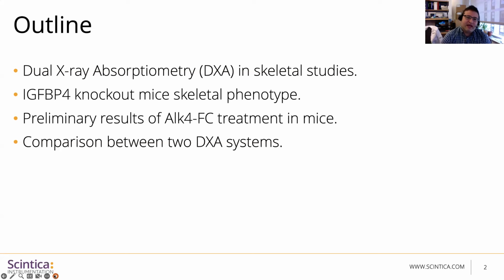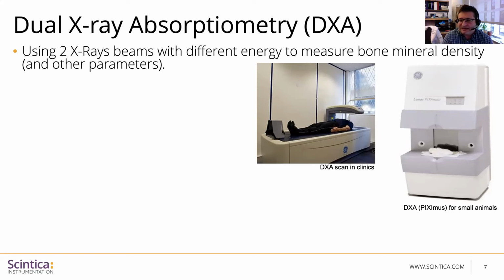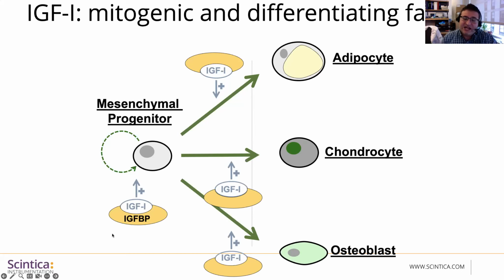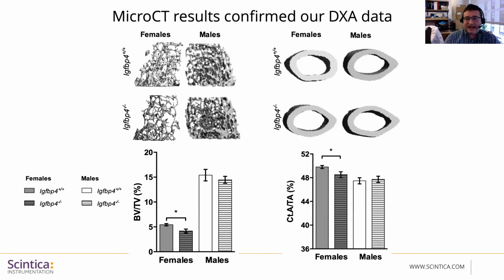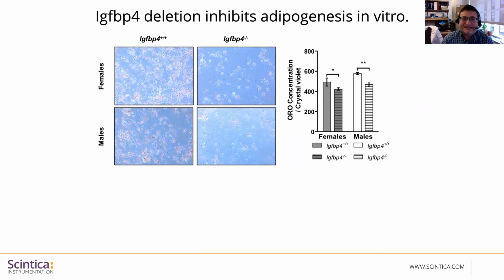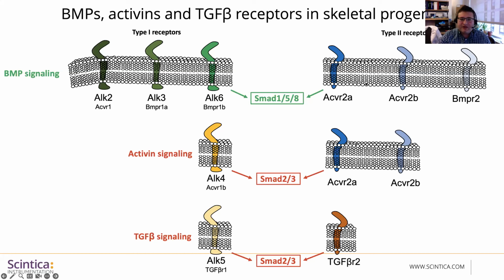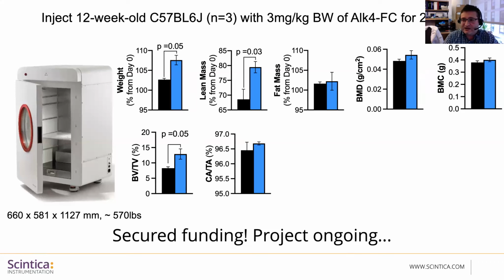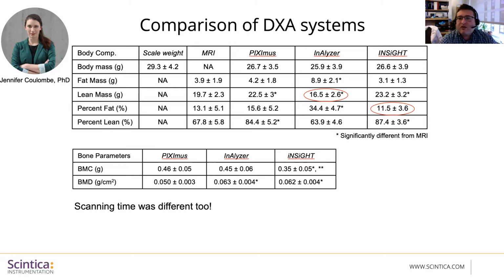On Demand Webinar: iNSiGHT & PIXImus: A Tale of Two Systems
In this webinar, Dr. David Maridas from Harvard School of Medicine shared how the latest Dual X-ray Absorptiometry (DXA) advances helped his research. Dr. Maridas walked us through comparing different systems used in acquiring and analyzing data.

Dual X-ray absorptiometry allows measurements of fat mass, lean mass, bone mineral density, and bone mineral content in live animals. The short radiation exposure time allows for measurements to be performed in vivo using relatively little anesthesia (e.g., isoflurane), making DXA a powerful tool to frequently measure multiple parameters throughout the life of an animal.

Over the years, multiple DXA systems were implemented with different strengths and weaknesses. During this webinar, we compared the PIXImus and the iNSiGHT for measurements in adult mice.

Looking at the latest advancements in the field of Dual X-ray Absorptiometry (DXA), Dr. Maridas focused on the comparison of two systems, the iNSiGHT and the PIXImus, which are important tools for the accurate measurement of fat mass, lean mass, bone mineral density, and bone mineral content in live animals.

David critically evaluated and contrast the strengths and weaknesses of these systems in terms of their functionalities, logistics, and the unique challenges they pose, providing guidance for researchers in making the most suitable choice based on their specific requirements and constraints. In conclusion, the selection of a system would depend on the need of scientists and the available space for the machine.

Key Points:

Evolution of DXA Technology: Watch & learn about the technological advancements in DXA as Dr. Maridas delves into the transformation from legacy to contemporary systems, illustrating how the development of this technology impacts the precision and efficiency of live animals.
iNSiGHT-ful Comparison: With first-hand experience working with both the iNSiGHT and the PIXImus DXA systems, Dr. Maridas will provided an in-depth, comparative analysis, presenting unique strengths and functionalities.
Behind-the-Scenes Coordination: Gain exclusive insights into the dynamics and understand how the systems influenced Dr. Maridas’s research outcomes.